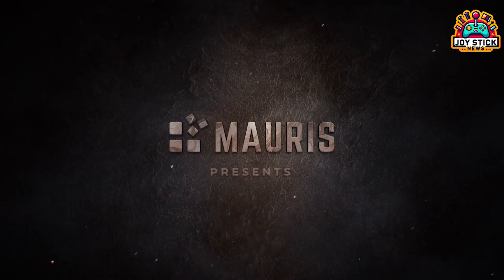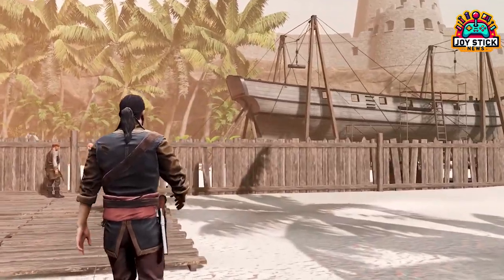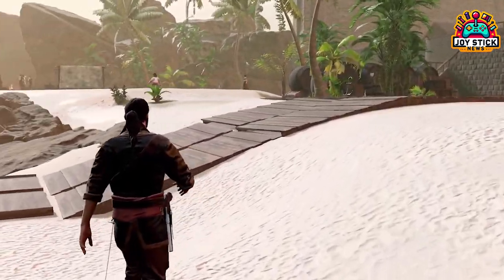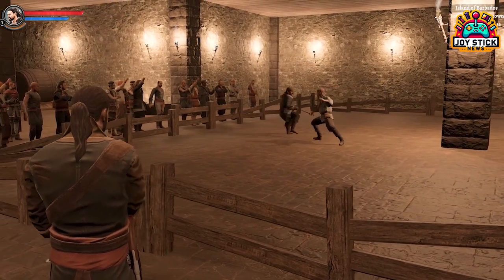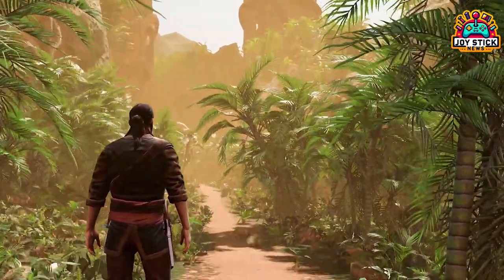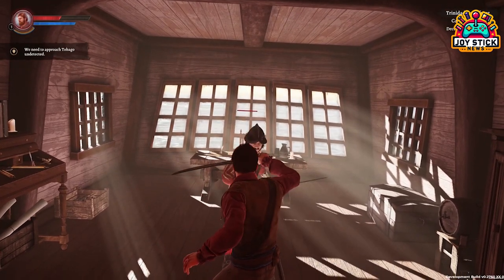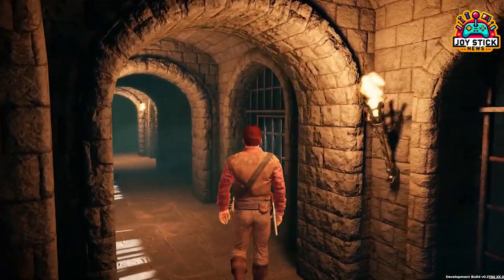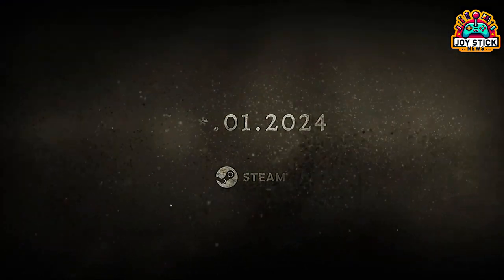Corsairs Legacy Review 2024 Most Talked-About Pirate RPG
YOUTUBE DESCRIPTION: Ahoy, gamers! Welcome back to Joystick News, where today we're diving into Corsairs Legacy, the latest pirate action RPG stirring up the gaming seas in 2024. With its launch into Early Access, this title by Mauris promises a blend of action, adventure, and RPG elements set in the golden age of piracy. Navigate treacherous waters, engage in intense naval battles, and seek out hidden treasures across a vast open world. Despite mixed reviews, with only 27% positive on Steam, there's potential for growth and improvement. Available in multiple languages and packed with challenging Steam achievements, Corsairs Legacy offers an evolving pirate-themed experience for RPG fans globally. Is this the swashbuckling adventure you've been waiting for? Check out the demo and join the game's journey from rocky start to potential cult favorite. Stay adventurous and game on! 🎮⚓🏴‍☠️